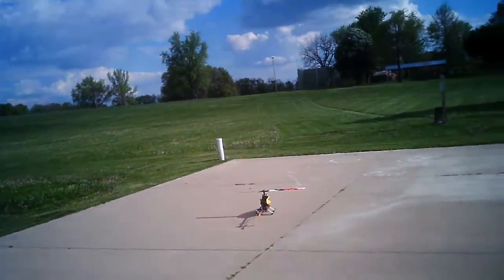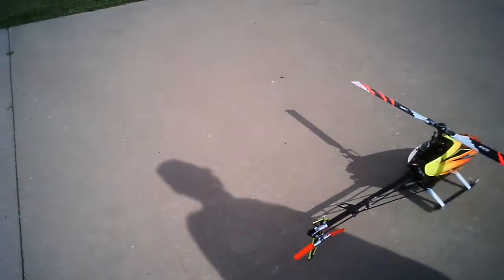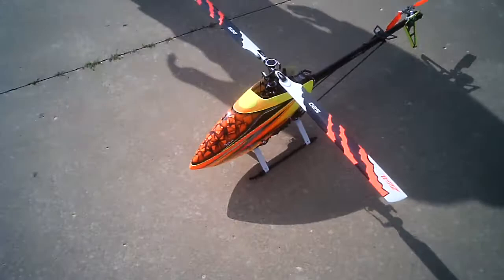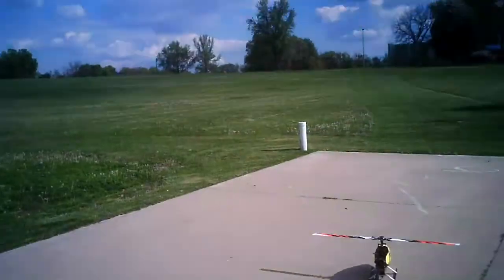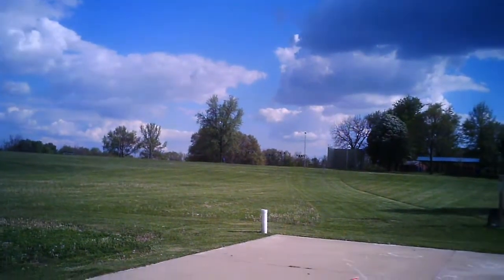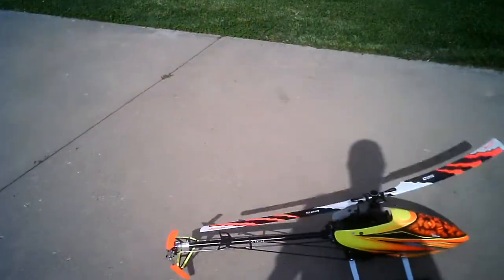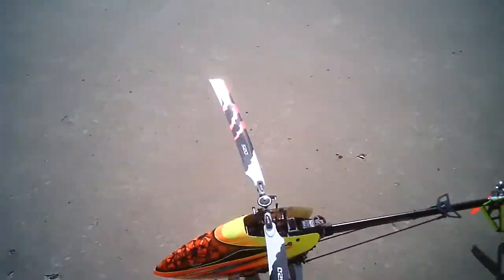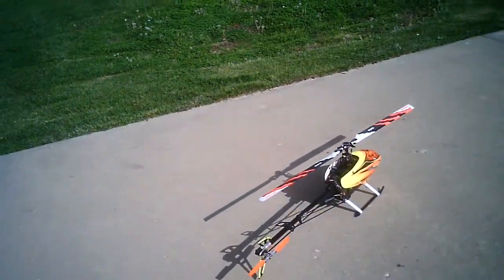Trex 550 1st flight after crash_04 22 16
The last time I flew this chopper it bit the dust because I ignored the sound of my main gear having a bad tooth, so I paid the price. CRASH...LOL. Now I got it back together and I am back in action...so here is the first flight of the rebuild.